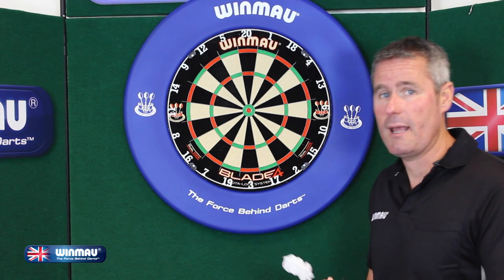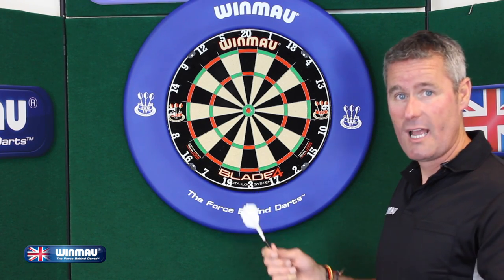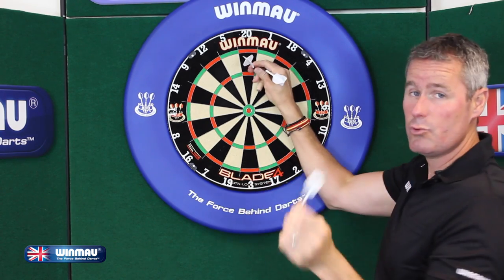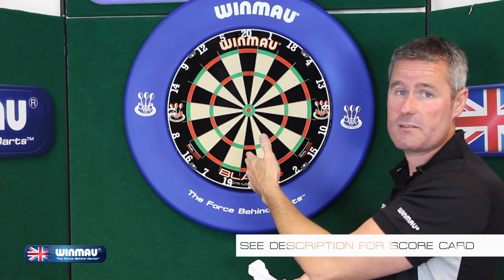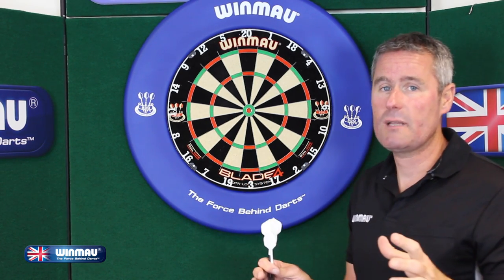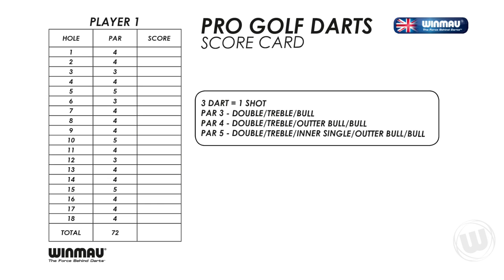Pro golf darts game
View all the practice routines on the FREE Winmau Practice Zone (WPZ)

The WPZ is backed by years of scientific performance and research and will help any standard of player to improve their game.

The WPZ videos are easy to follow and are accompanied by downloadable PDF’s to explain each practice method.

Developed by our world leading practice specialist Mikko Laiho (with over 25 years experience) they cover every area players need to focus on to improve.

Tested by many of Winmau’s professionals, the WPZ can take your game to the next level and you will see your game advance in a systematic and quantifiable way.